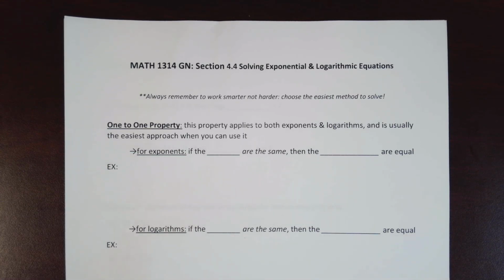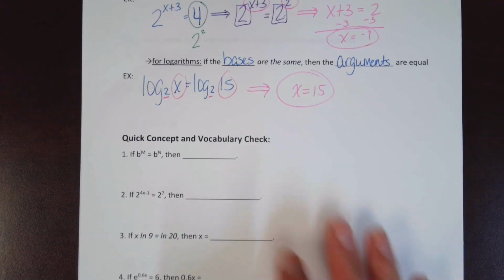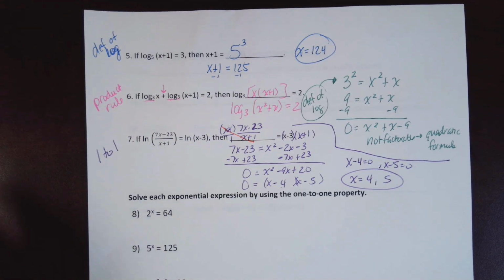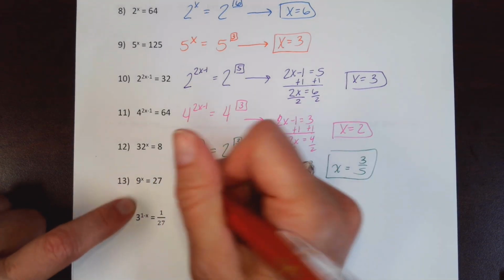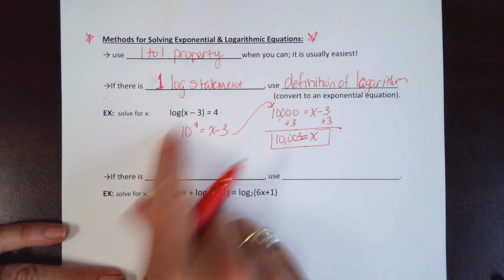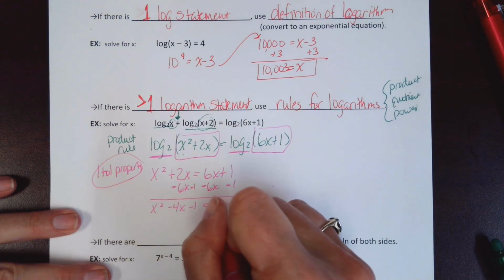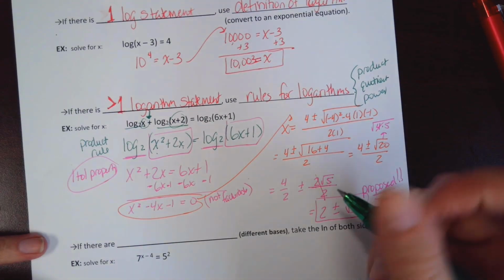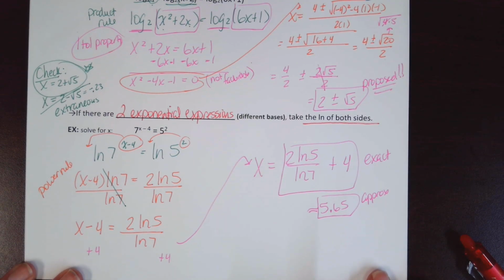CA GN 4 4